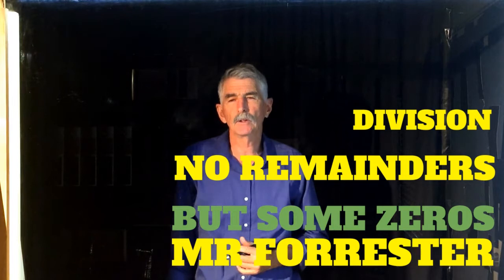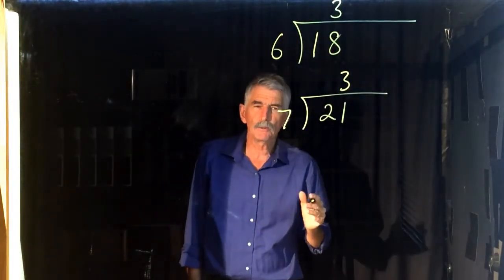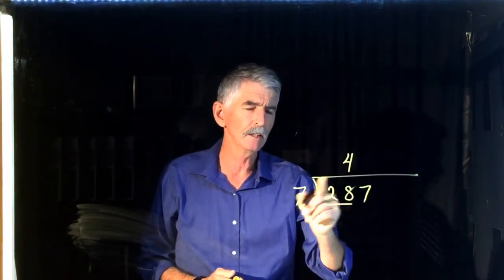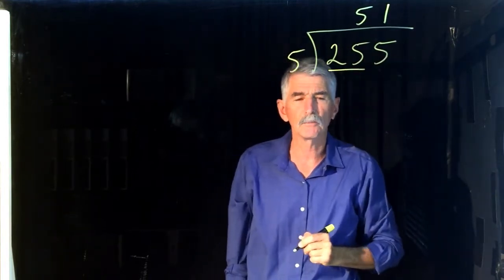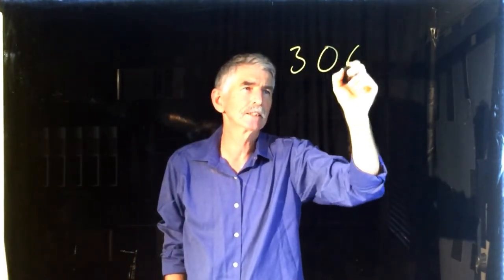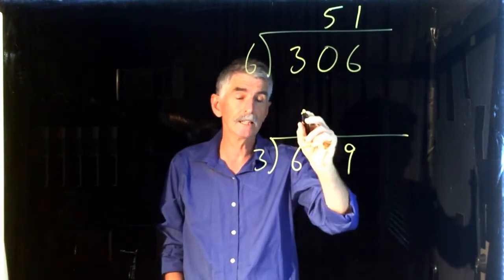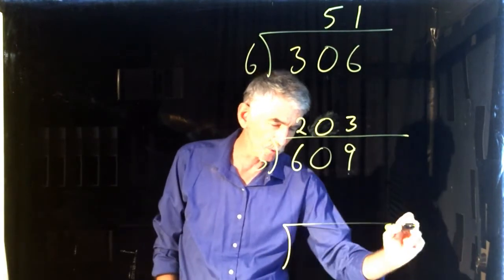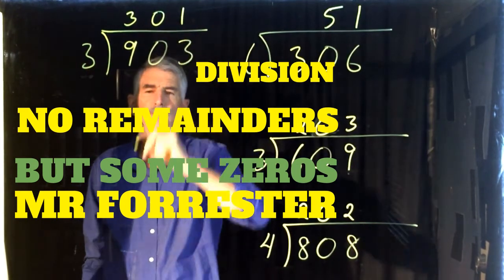Division - no remainders (but with zeros)